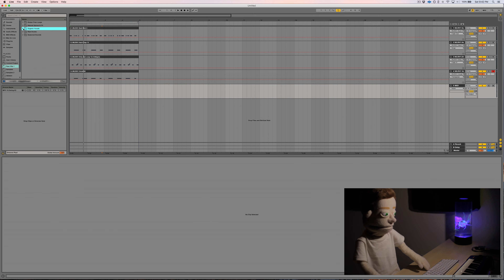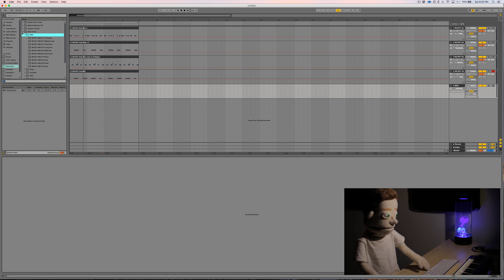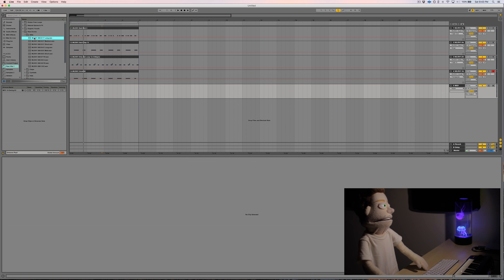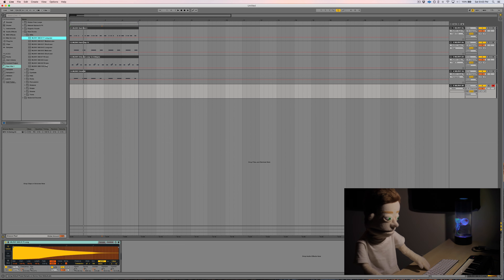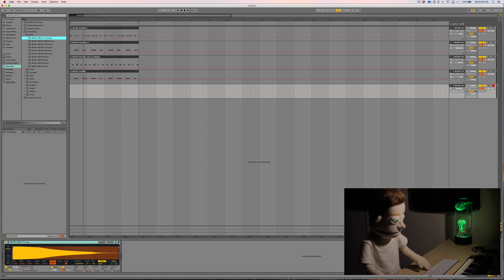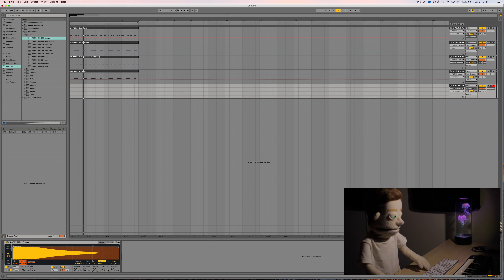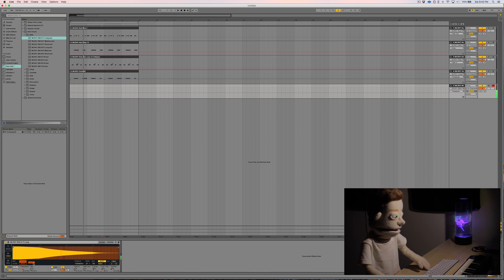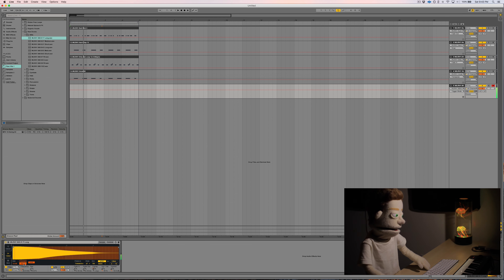How To Make Tech House in Ableton (Beginners Tutorial)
Ableton tutorial about how to create a tech house track using the Simpler. Reid Stefan produces a quick house beat using Whole Loops sample and Ableton Simpler. Enjoy the tips! No Vst Plugins needed